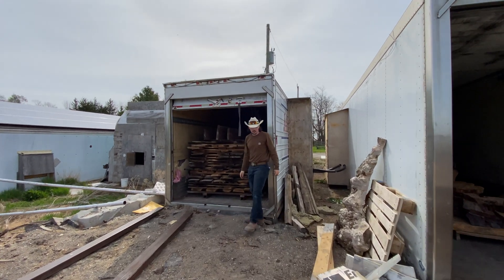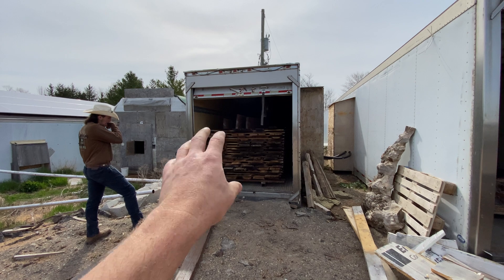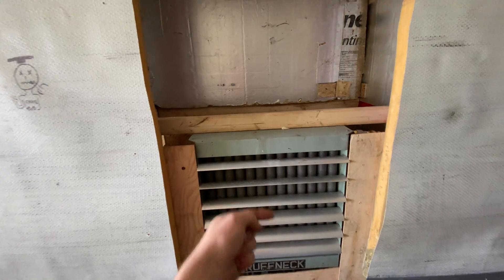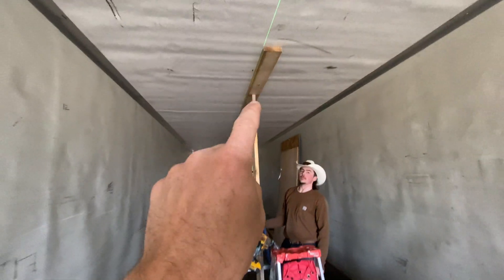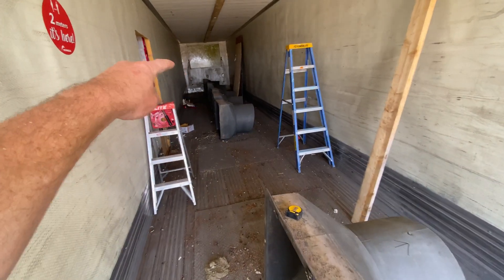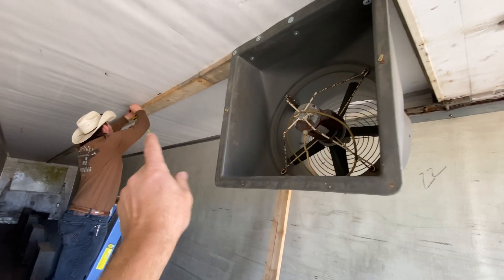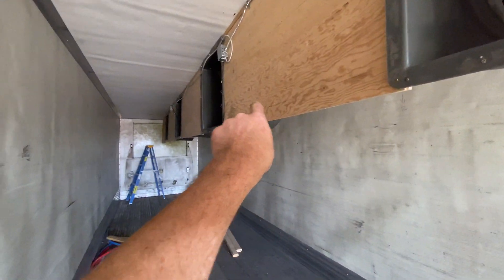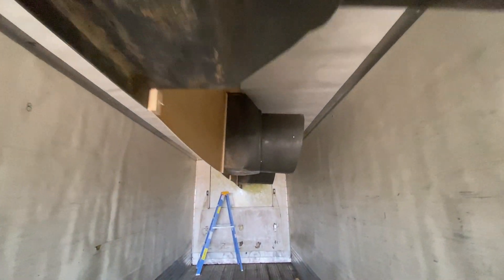Build a Conventional Heat To Vent Lumber Kiln Heated With a Outdoor Wood Boiler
Follow along as we build a heat to vent conventional lumber kiln using an insulated shipping container which is heated with a out door wood boiler

Follow my lumber company @legacylumber on Instagram

Paul Lemiski